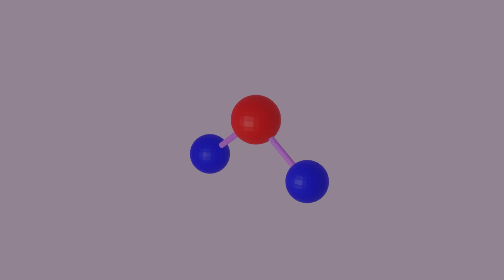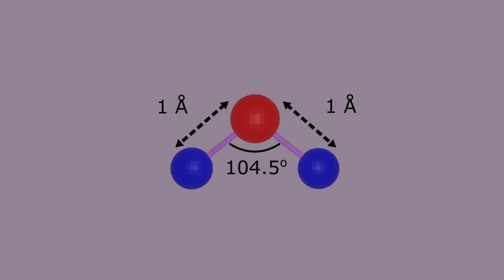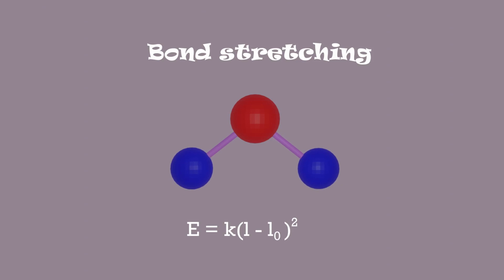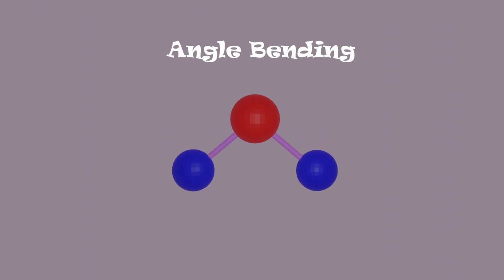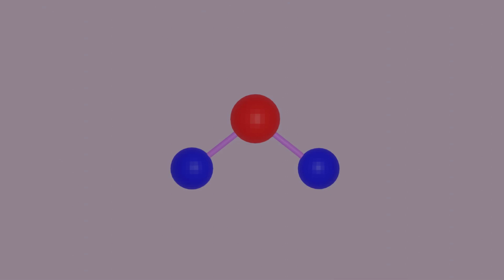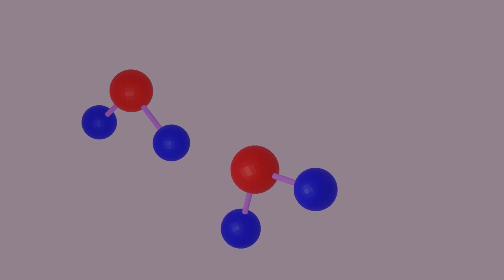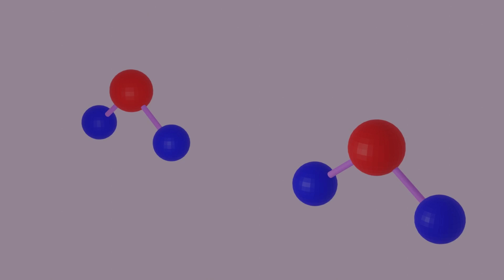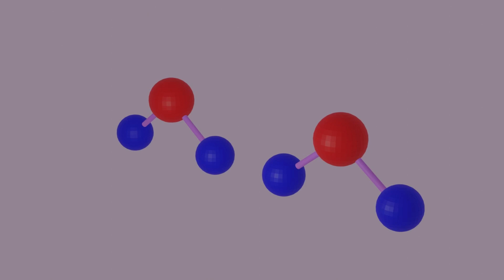Molecular Water simulations in JuliaLang with GPU acceleration! Part I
Hello everyone,
This is part 1 in a series on molecular water simulations. This introductory episode gives the outline of the journey we are about to embark on.
I have a bunch of experience with micromagnetic simulations, and thought to try my hand at a molecular dynamics code (which I have 0 prior experience with). Please point stuff out if I say something wrong.

Sam